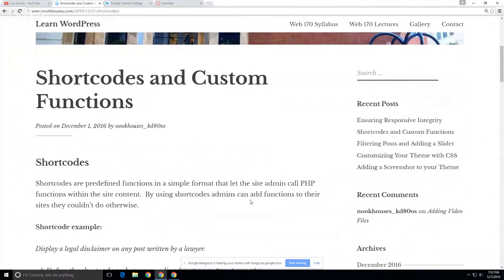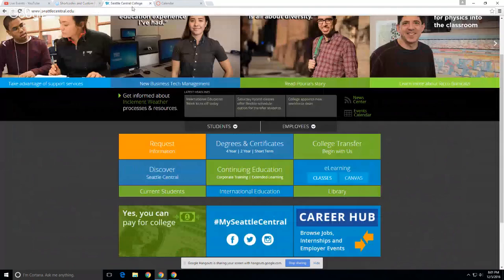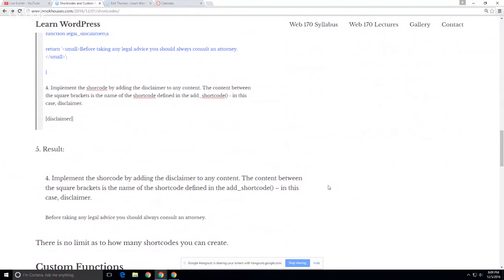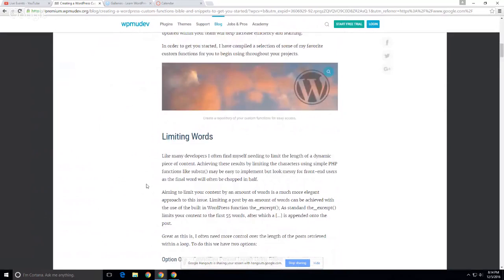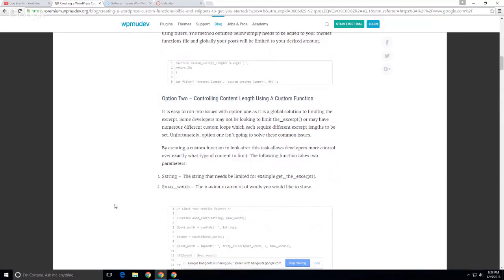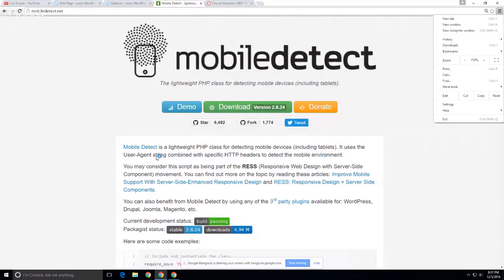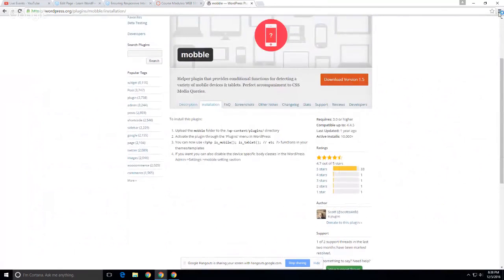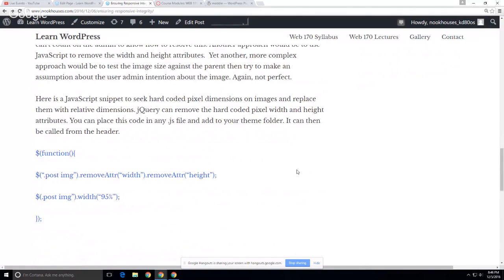Web 170 CMS 12/1/16 Shortcodes, Custom Functions, Responsive Integrity